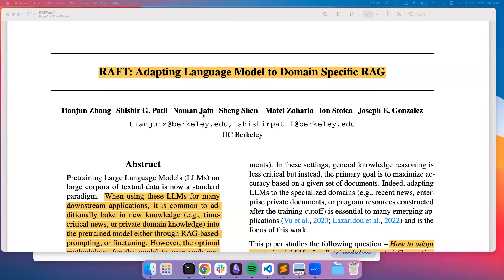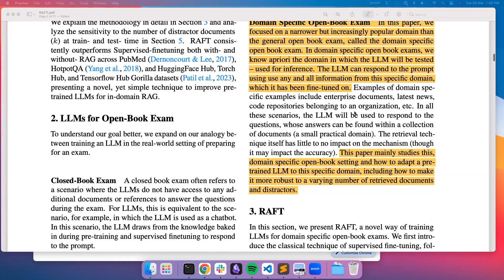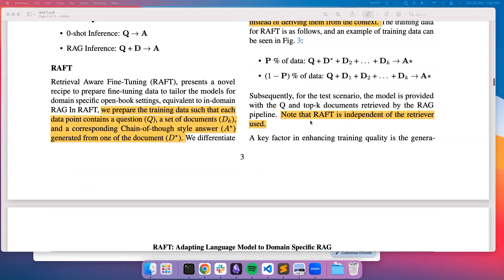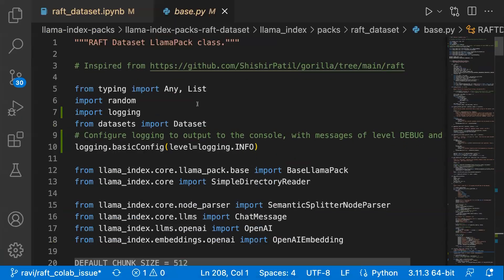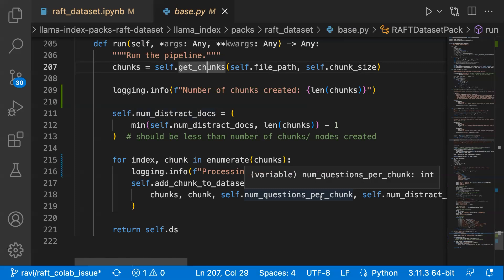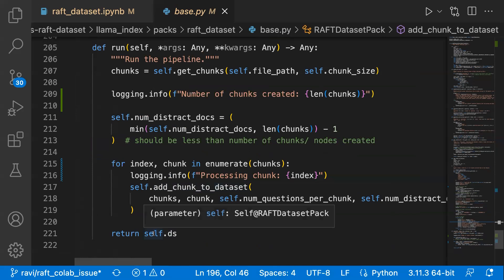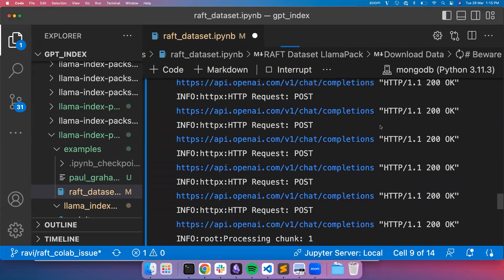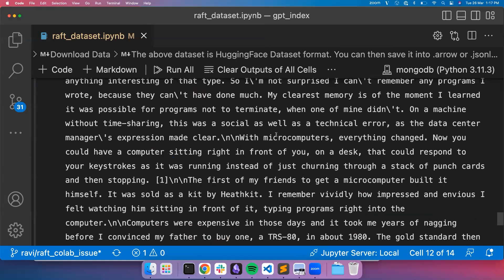RAFT: Adapting Language Model to Domain Specific RAG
In this video we will look into creating dataset for fine-tuning based on RAFT paper.

OUTLINE:

0:00 - Introduction to RAFT paper.
5:01 - RAFTDatasetPack Code Base.
08:32 - RAFTDatasetPack Notebook Walkthrough.